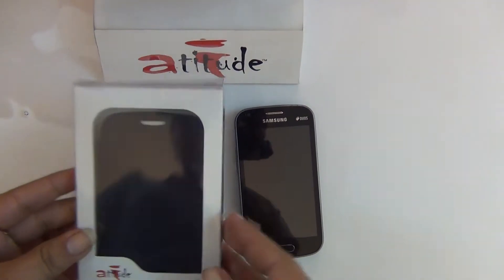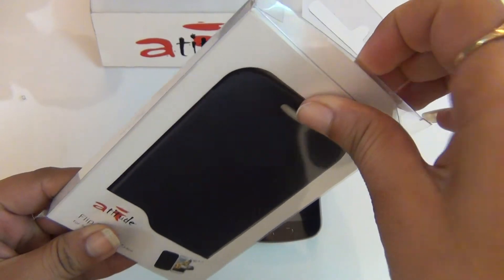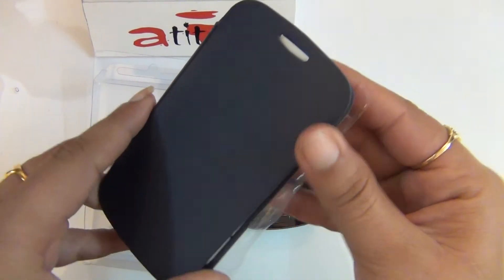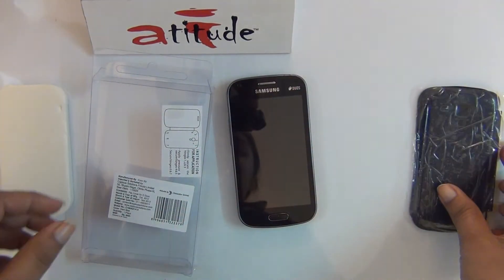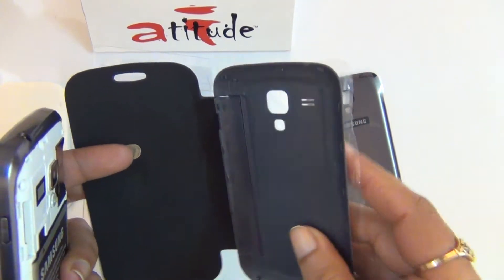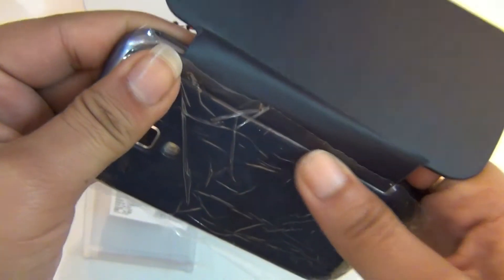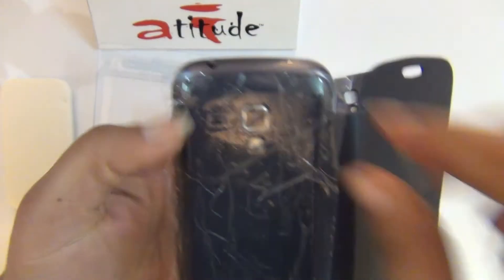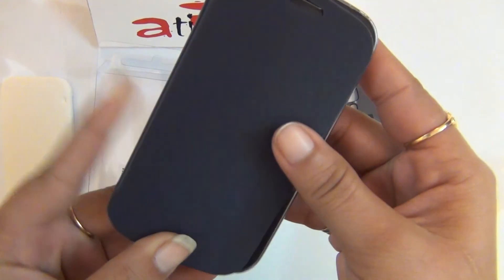Samsung Galaxy Duos Premium Flip Cover Application by Atitude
This is a step-by-step instruction video on how to properly fit your Premium Flap Cover onto your Galaxy Duos.

Welcome to the box opening and application of the new Samsung Galaxy S Duos premium flip cover launched by Atitude in India.

It comes in a sleek pack which keeps the cover secure.

The cover slides out.

Foam has been provided inside the cover to prevent any damage.

Please find the hinges as mentioned in the application instruction sticker on the pack.

To apply, first remove the battery back cover which has been provided with your handset.

Then locate hinges 1, 2 and 3. Firmly secure and keep them pressed.

Move clockwise, apply some pressure and secure the side hinges 4 & 5 .

Finally snap in hinges 6 & 7 by applying pressure at the bottom.

Remove the protective film at the back to reveal the glossy texture

Check that the cover has fit fine.

You are now good to go.